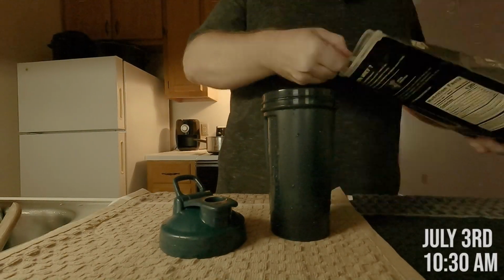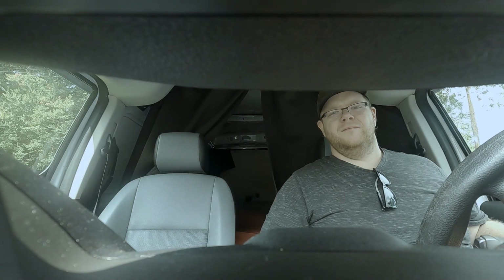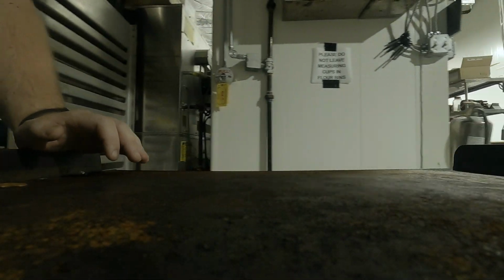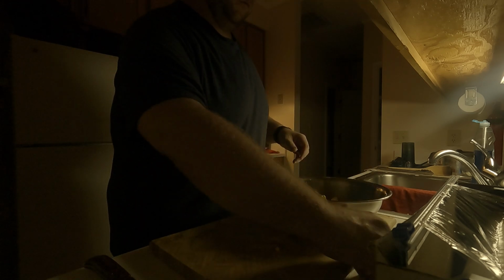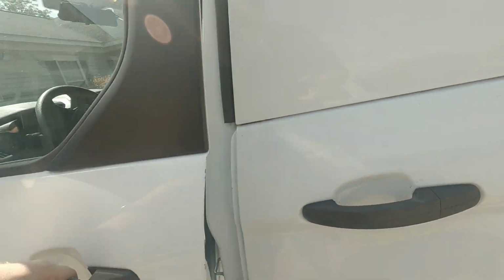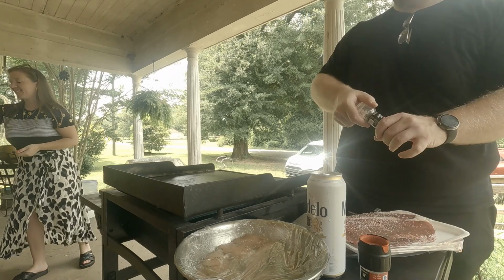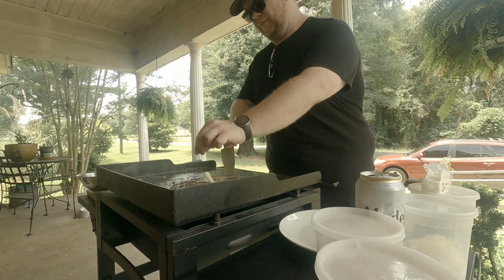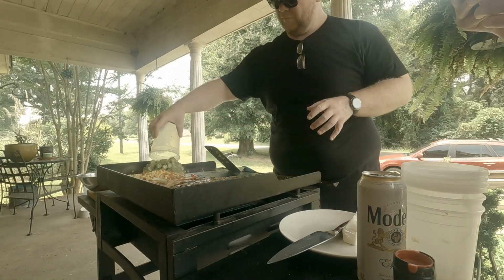MEAT and INDEPENDENCE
MY COOKBOOK (Becoming a Carnivorous Chef):

Q1 Reference COOKBOOK: